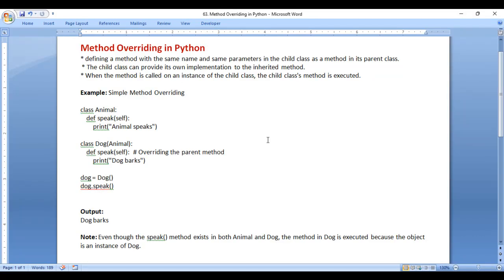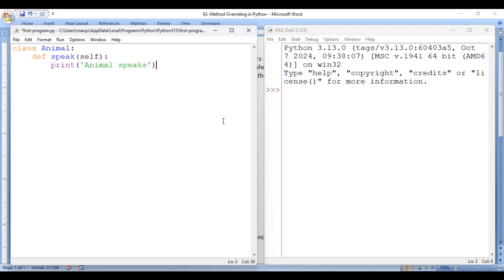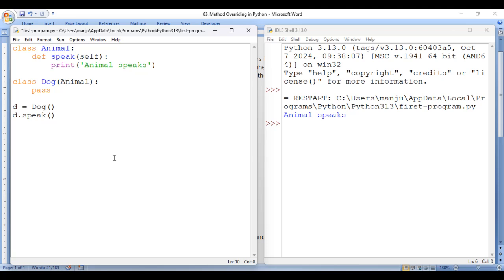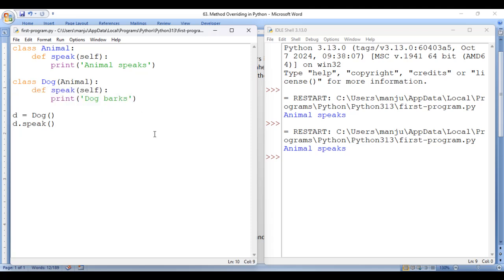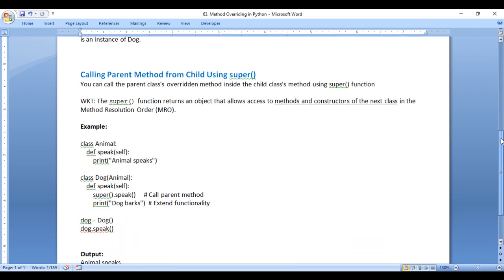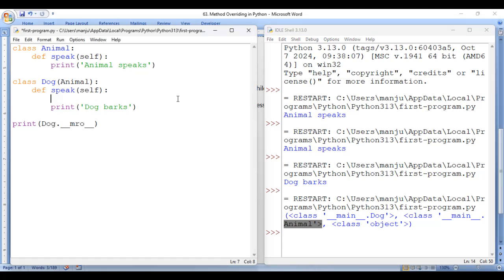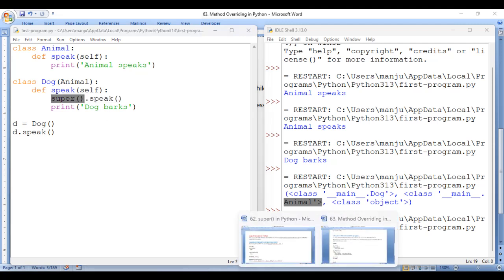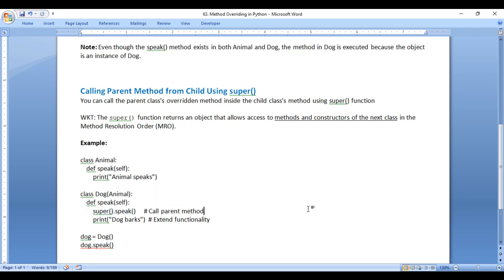Method Overriding in Python - Python Tutorial 63 🚀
► Learn Method Overriding in Python with simple examples! Understand how child classes redefine parent methods, how overridden methods work, and how to use super() to call parent class methods and extend functionality in Object-Oriented Programming.